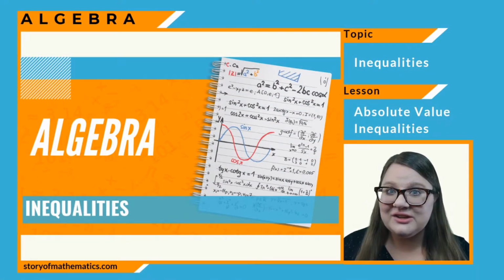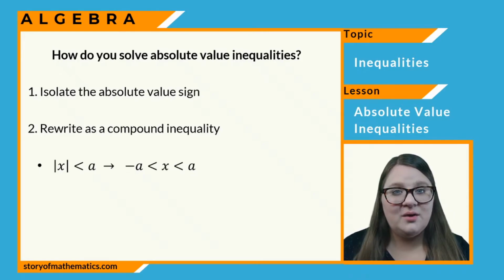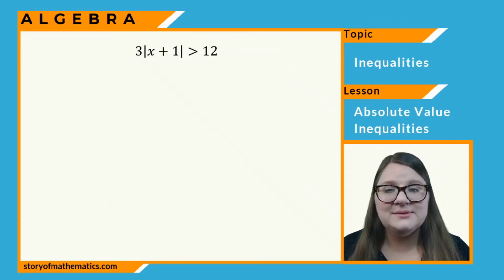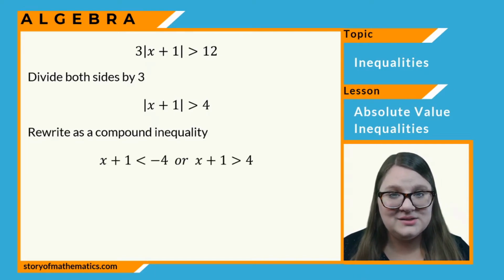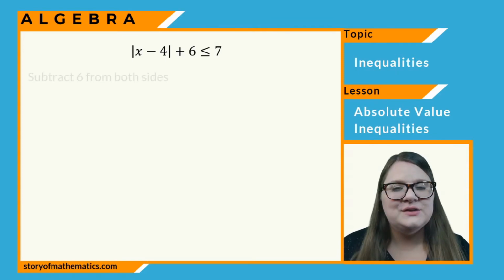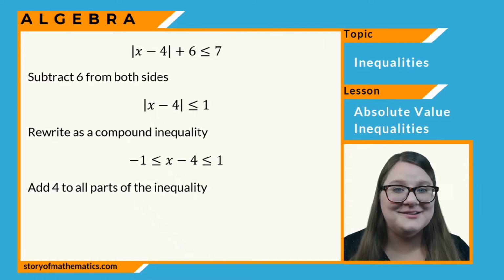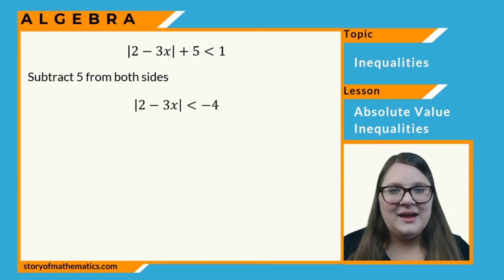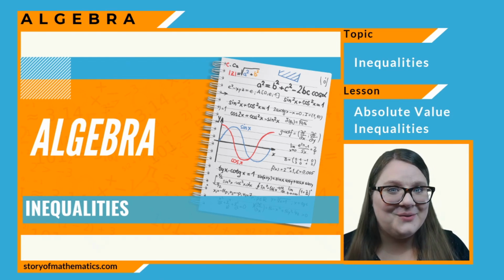Absolute Value Inequalities - 6/7 - Inequalities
Absolute value of inequalities follows the same rules as absolute value of numbers; the difference is that we have a variable in the prior and a constant in the latter.